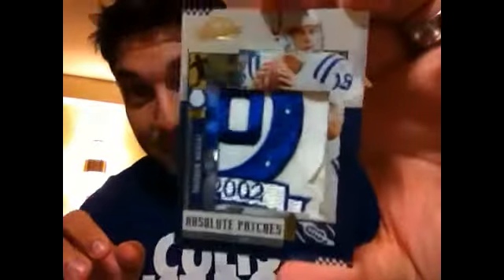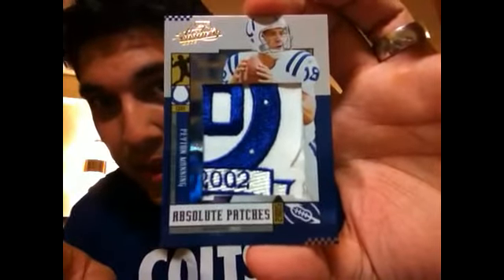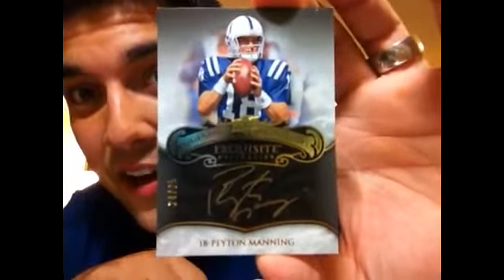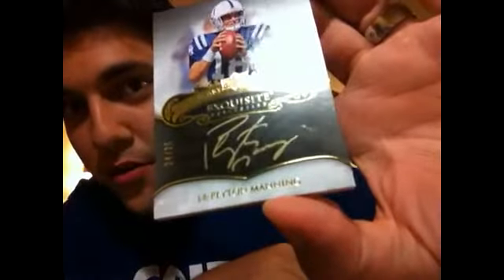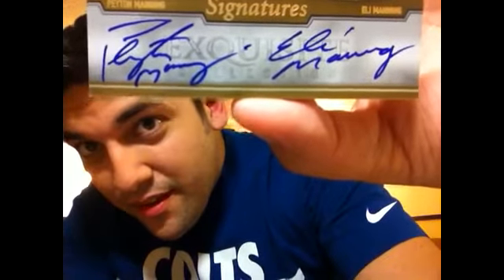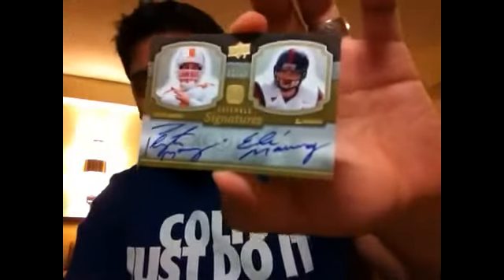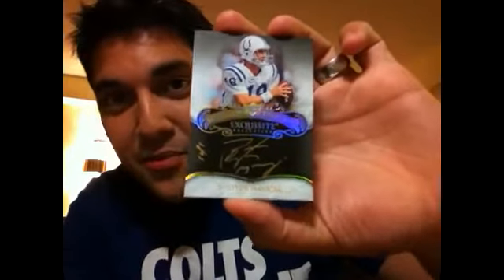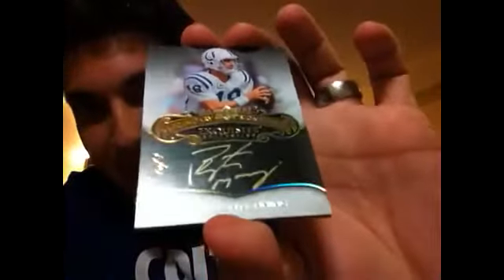FATAL MANNING MAILDAY V11.0 [MUST SEE!!] - FULLY LOADED+1OF1 9/19/2012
God bless you,
Ryan C.